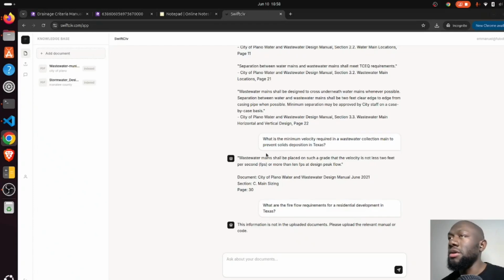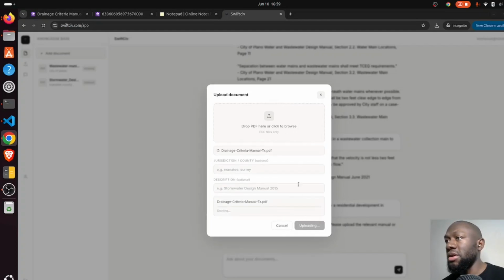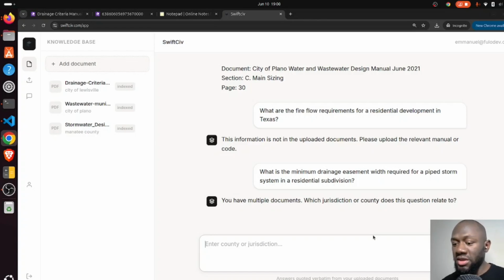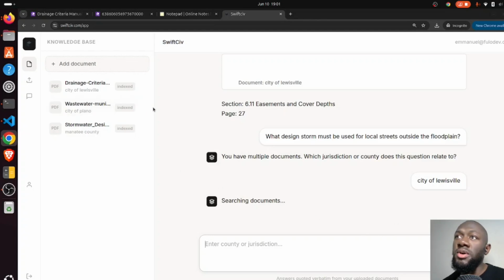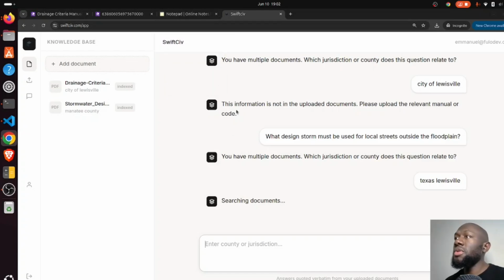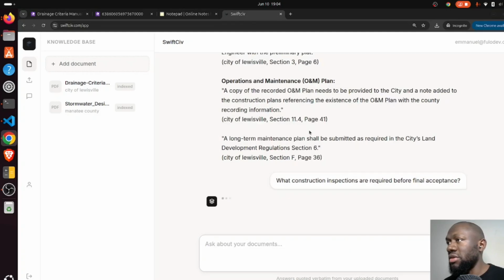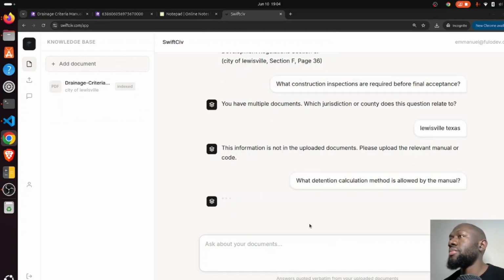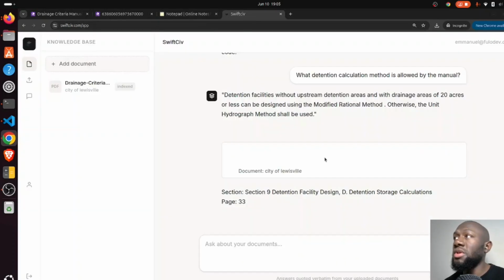Custom AI Civil Engineering for Stormwater Drainage Design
Example of using AI for Stormwater Drainage Design in Texas.

SwiftCiv lets civil engineers upload regulatory PDFs and get verbatim quotes
with exact page and section citations instantly.